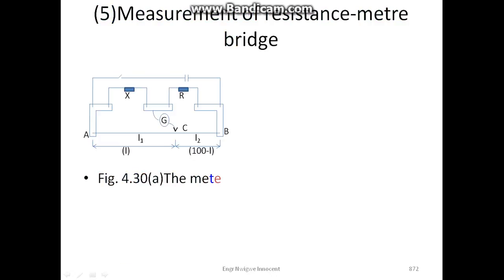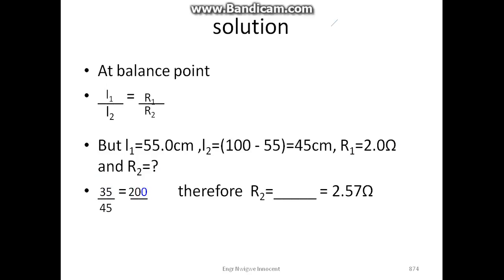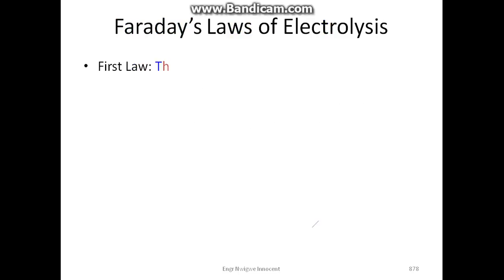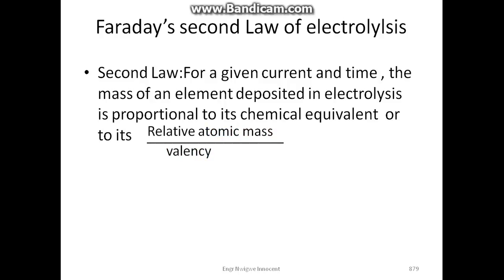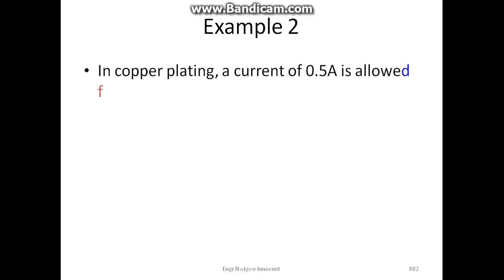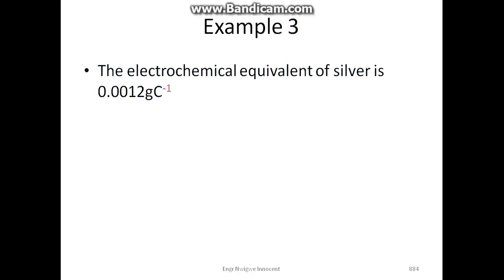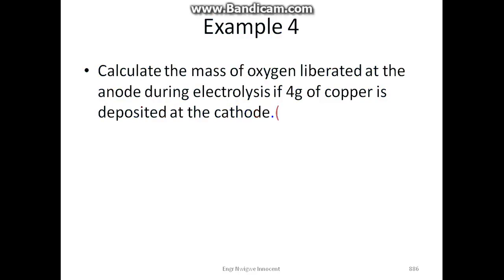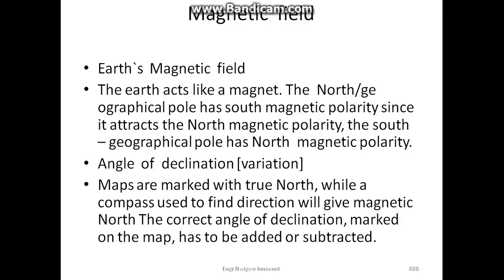meter bridge and faraday's law of electricity